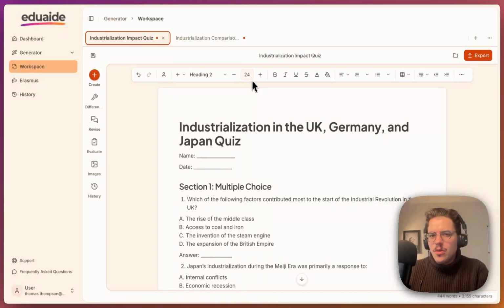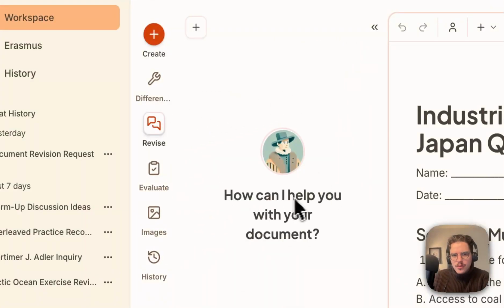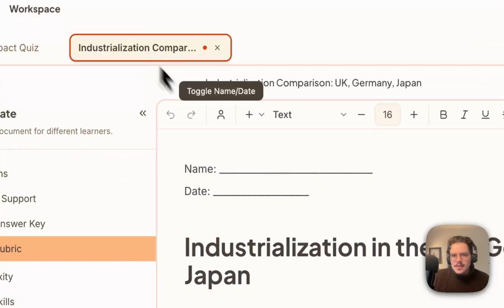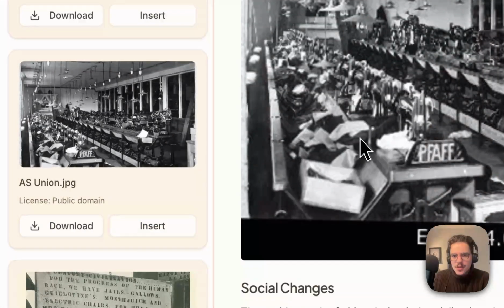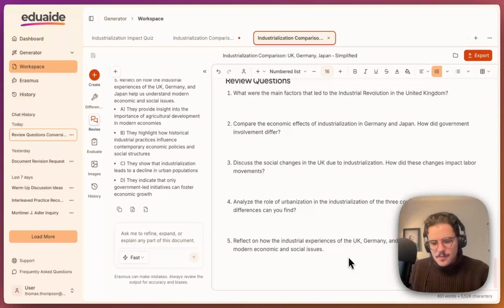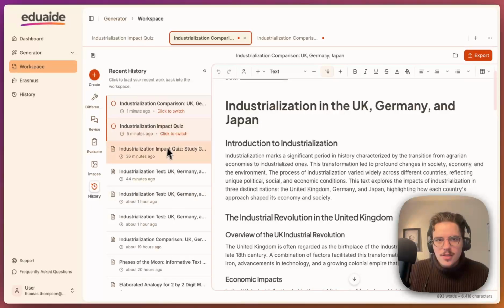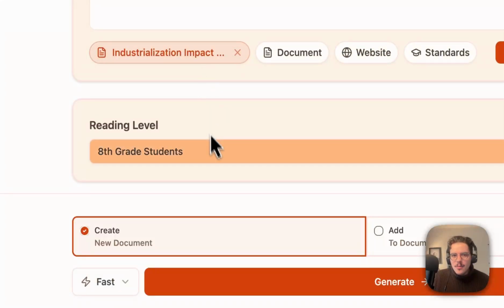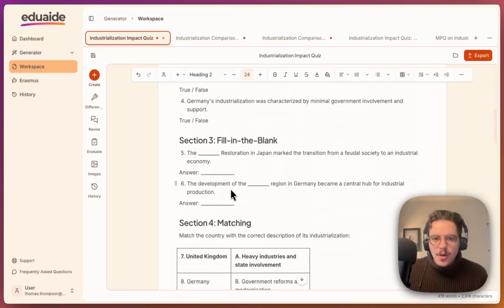Module 4: Revising and Differentiating Your Documents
Learn to use Eduaide's purpose-built AI tools to differentiate content, add answer keys and rubrics, adjust reading levels, insert images, and revise with the AI agent.

Summary
Revision in Eduaide happens inside the document—you never need to start over or return to the dashboard to adapt materials. The toolbar includes differentiation options (add answer keys, rubrics, adjust lexile levels), an AI revision agent called Erasmus, image search and generation, and quick access to your history. When you differentiate, Eduaide branches your document, preserving the original while creating adapted versions. You can insert openly licensed images from public domain sources or generate images in various styles. The revision agent reads your document and responds to prompts, inserting changes directly. You can also create entirely new resources using the library panel, all while staying in your current workspace.